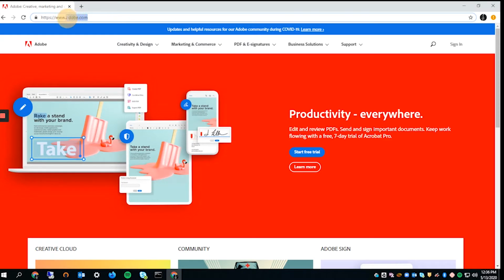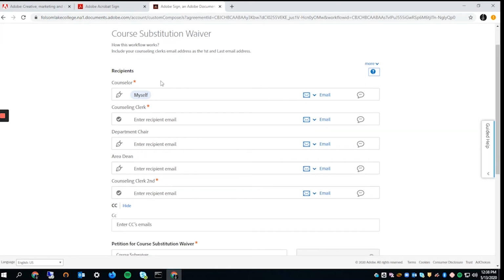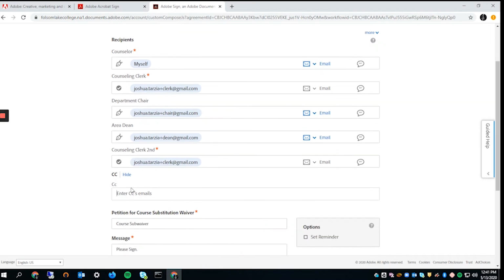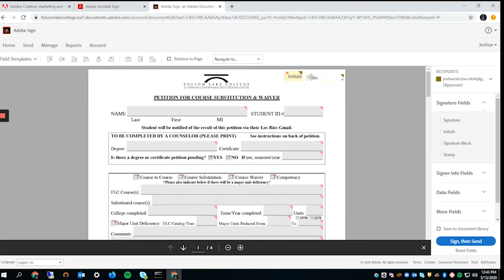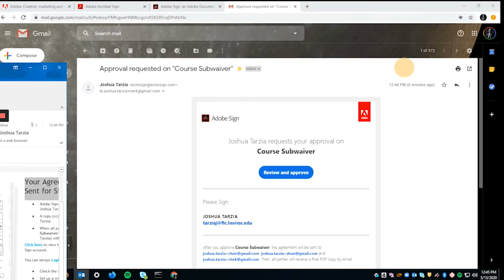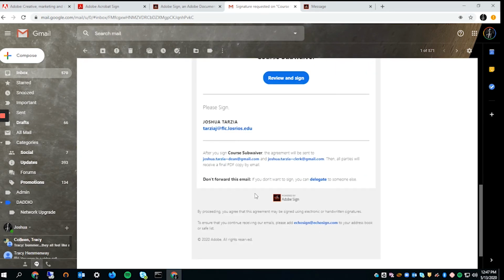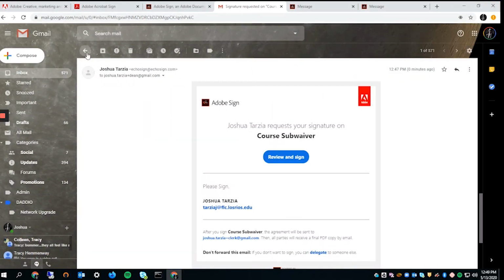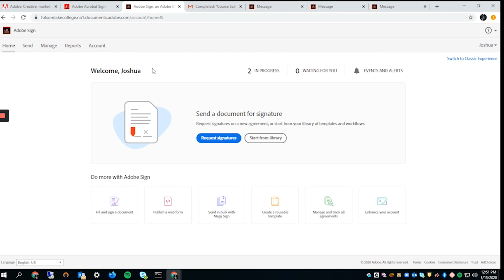Adobe Sign using Workflows